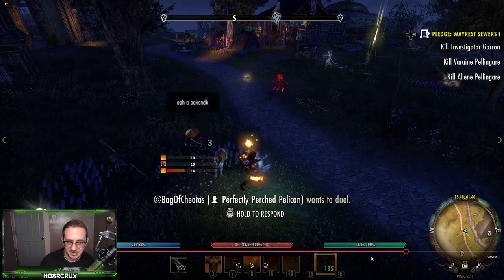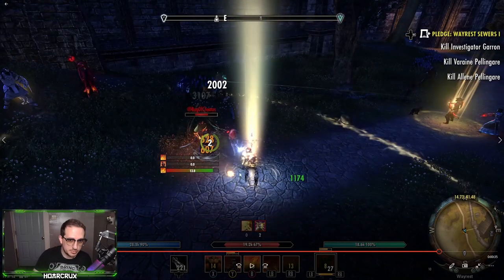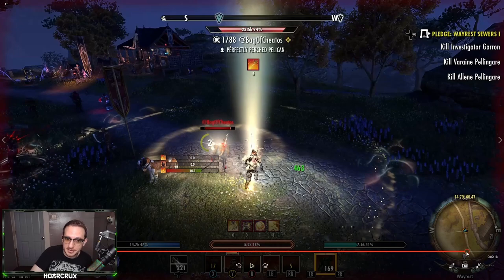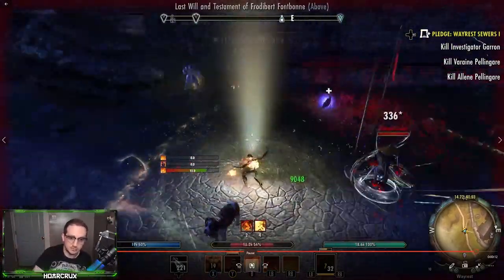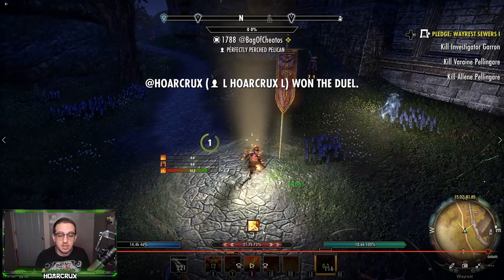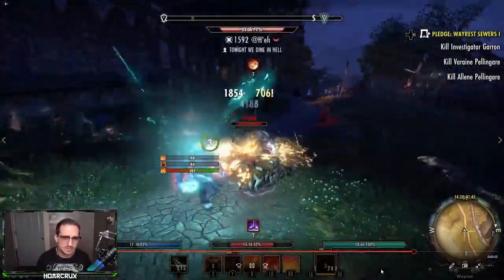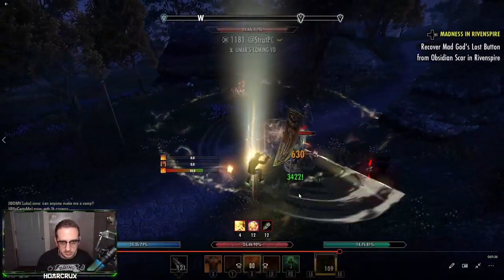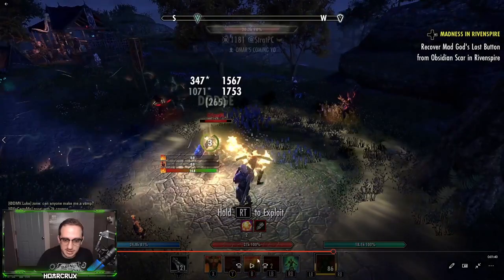ESO PvP Masterclass | Dragonknight Vs Templar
Hey guys this is episode two of the master class series where I show you all how to beat every single class in the game on the DK. ENJOY!!!

⏰Timestamps⏰

🎵Music🎵